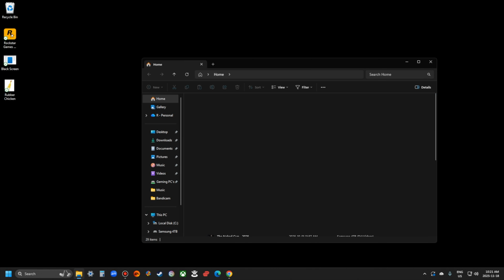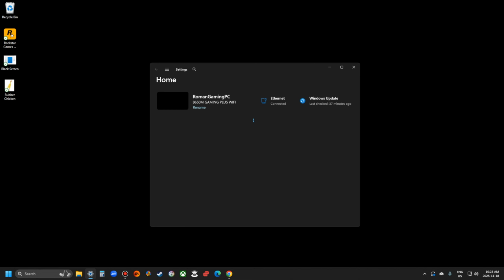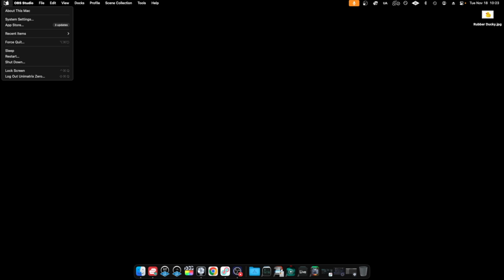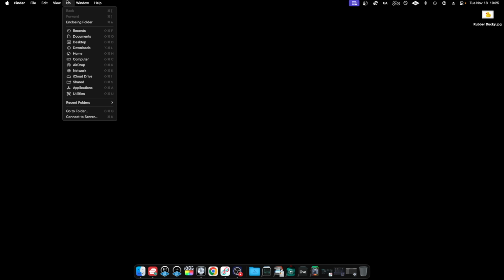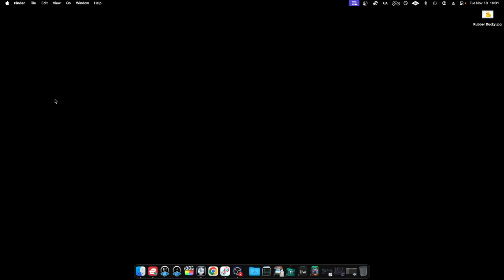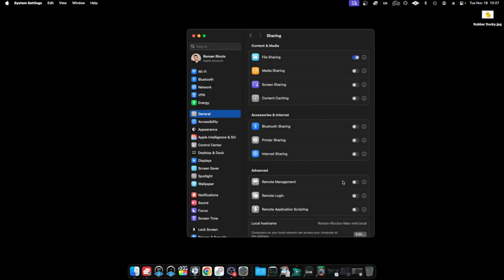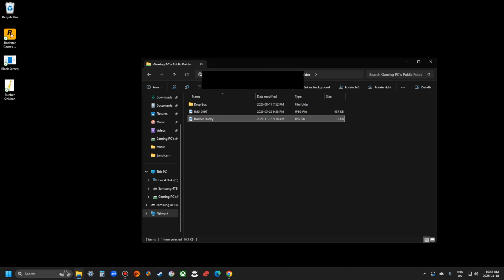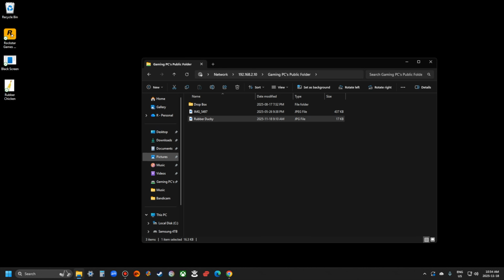Mac & PC Networking for File Sharing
Unlock a faster, smoother studio workflow by learning how to seamlessly transfer files between Mac and PC without relying on USB sticks or external drives. In this video, I break down the exact steps for setting up Windows 11 and macOS Sequoia file sharing over Ethernet, including how to enable SMB sharing, find your IP addresses, mount shared folders, and map network drives for instant access. Whether you're a music producer moving large project files, a video editor transferring renders, or a YouTuber organizing content across machines, this clear and beginner-friendly guide will help you streamline your production setup and eliminate file-transfer headaches. If you’re building a more efficient creative workflow, this tutorial is for you.

0:00 Intro
0:32 My Setup
0:53 Copying Files from PC to Mac
3:19 Copying Files from Mac to PC